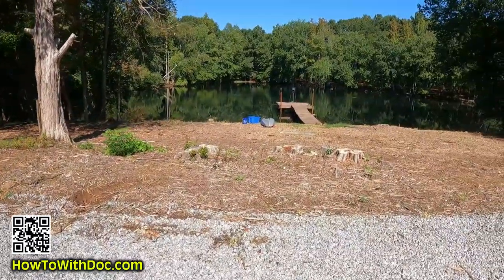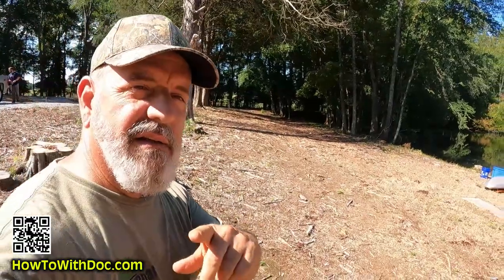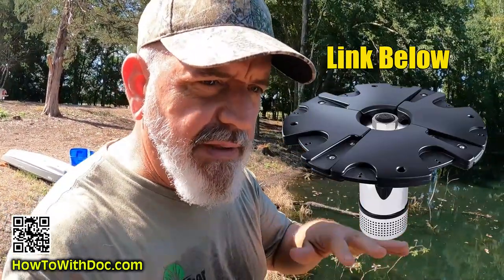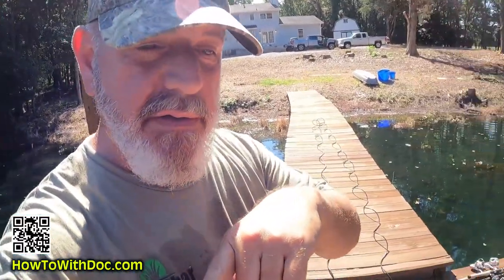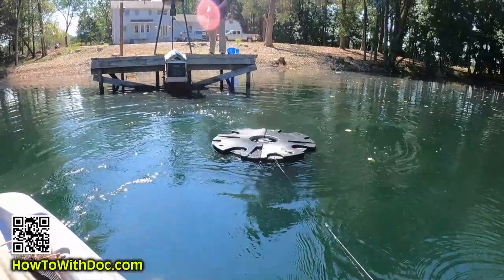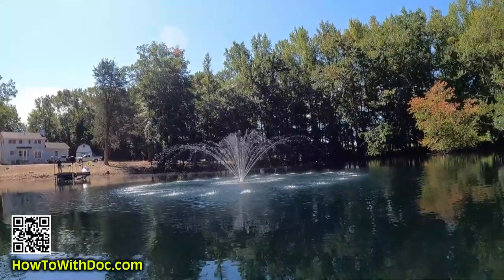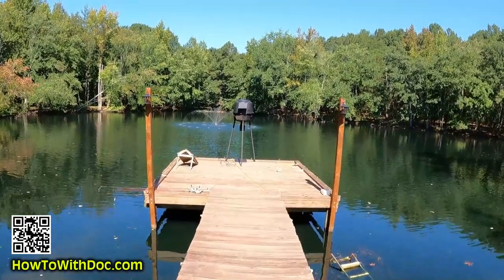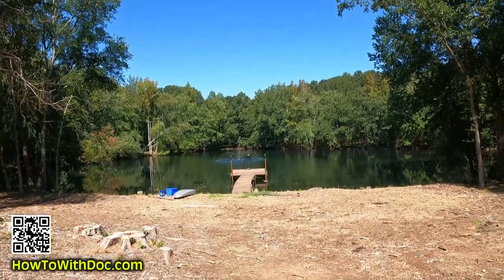Cheap Pond Fountain - Testing the $500 1/4 hp Fountain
Doc installs the cheap pond fountain and gives it an initial run.  While most pond fountains range in the $2000 - $5000 this one is about $500.  He will let the fountain run for several weeks and see if any problems arise.